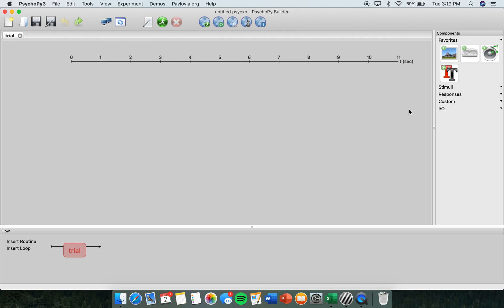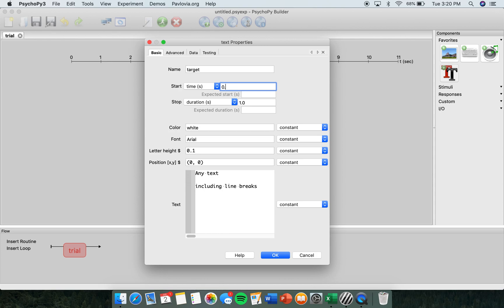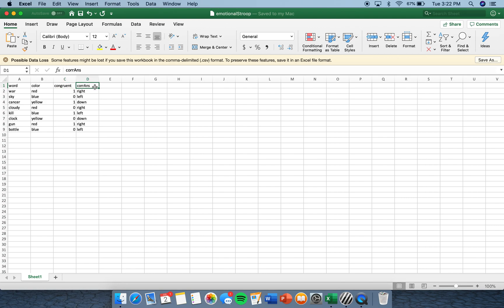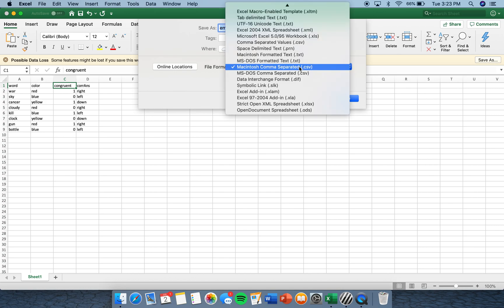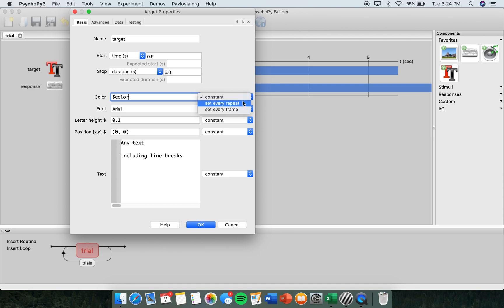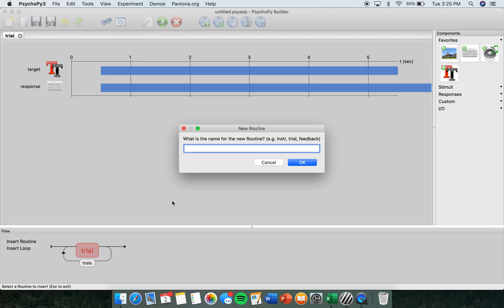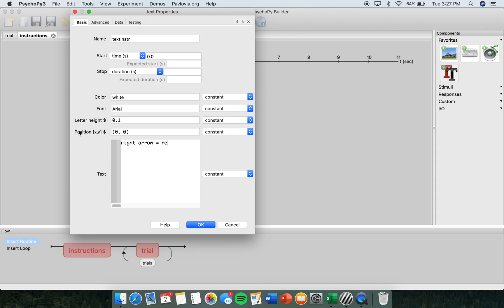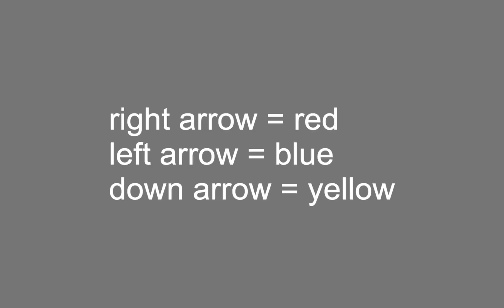Emotional Stroop Task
Emotional Stroop Task, a different version of the original Stroop Task.

What is an Emotional Stroop Task?
In psychology, the emotional Stroop task is used as an information-processing approach to assessing emotions.[1] Like the standard Stroop effect, the emotional Stroop test works by examining the response time of the participant to name colors of words presented to them. Unlike the traditional Stroop effect, the words presented either relate to specific emotional states or disorders, or they are neutral (e.g., "watch", "bottle", "sky"). For example, depressed participants will be slower to say the color of depressing words rather than non-depressing words. Non-clinical subjects have also been shown to name the color of an emotional word (e.g., "war", "cancer", "kill") slower than naming the color of a neutral word (e.g., "clock", "lift", "windy").